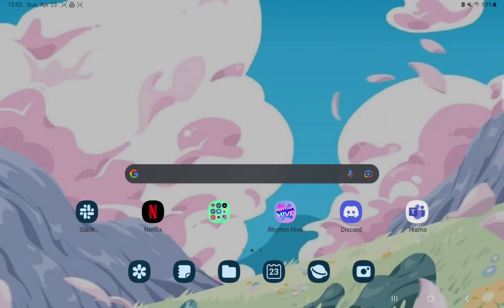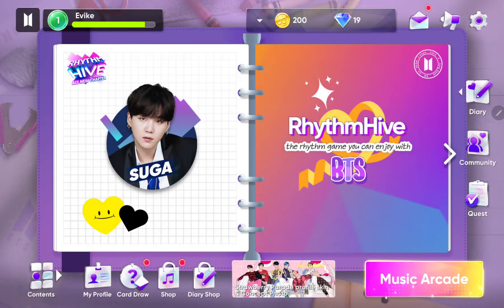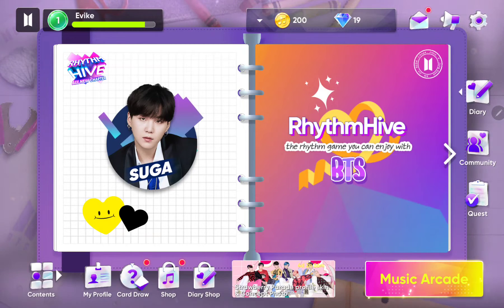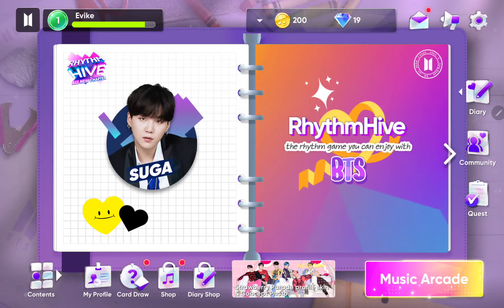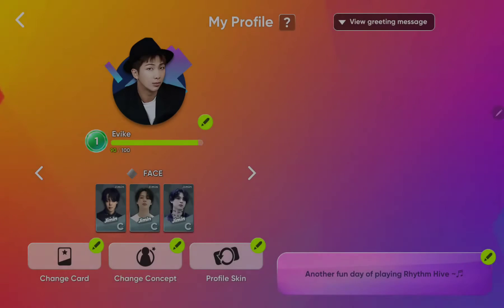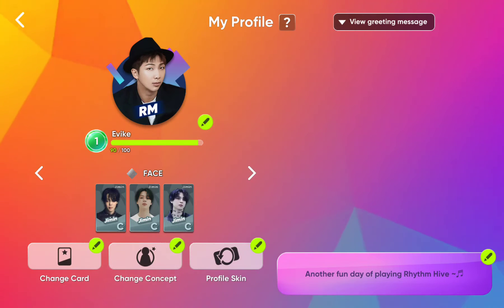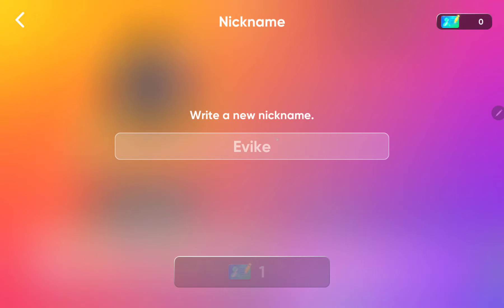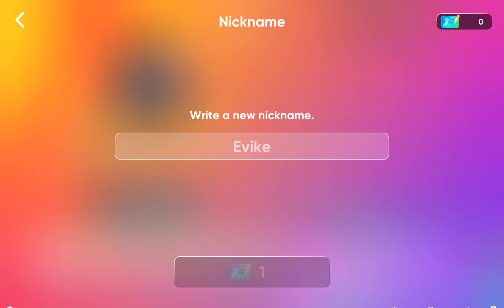How to edit nickname on RHYTHM HIVE?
📱 Best tech deals (updated daily)